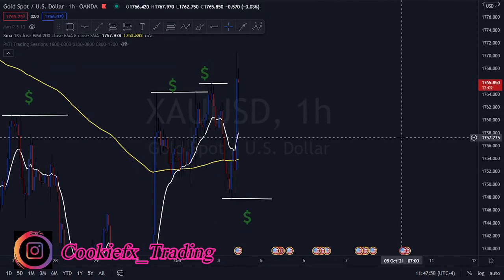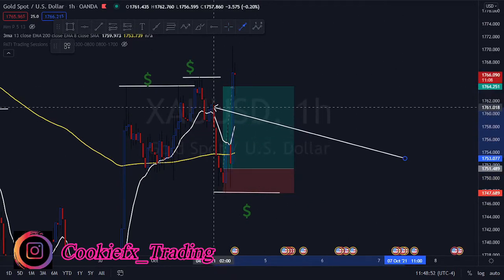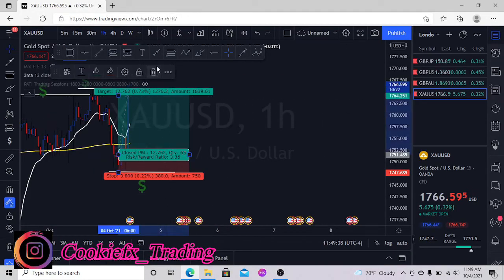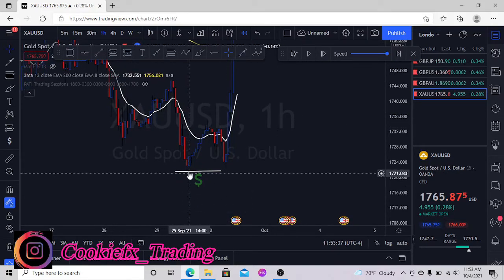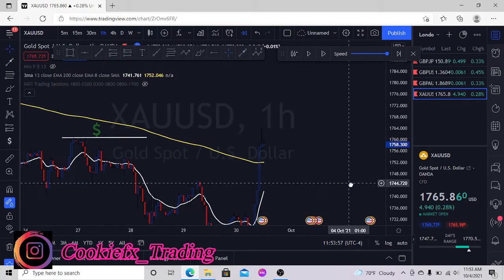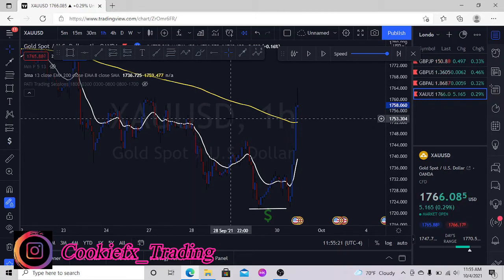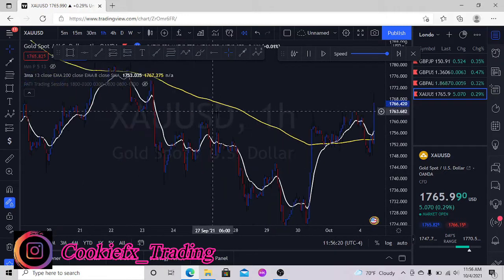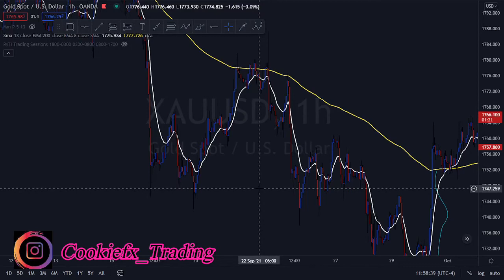How To Spot Liquidity Grabs ( Forex )